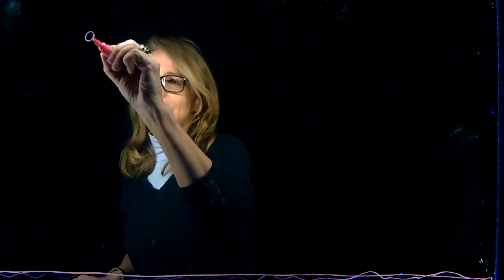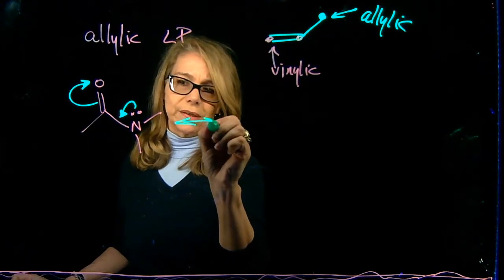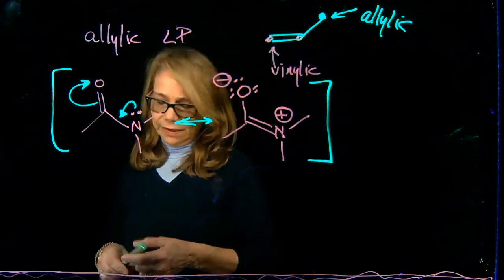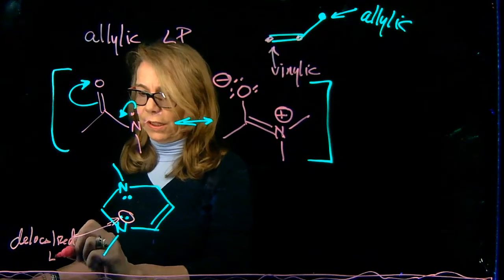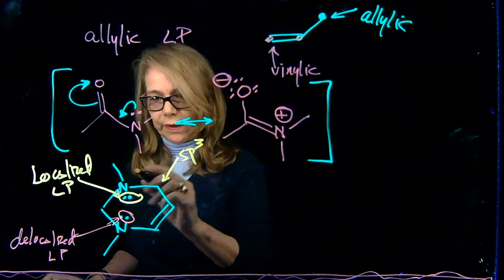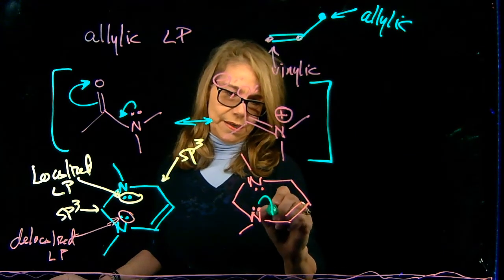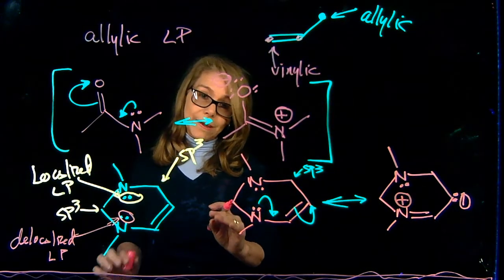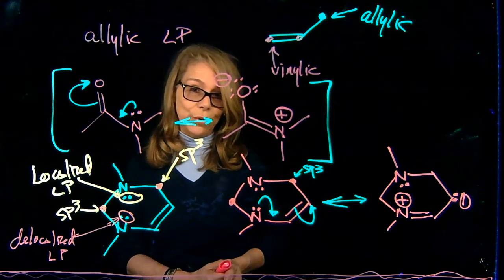Resonance 6 - Dr. Tania CS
Problem-solving strategy: Recognizing resonance patterns in a molecule.
example: acetamide
Localized and delocalized lone pairs